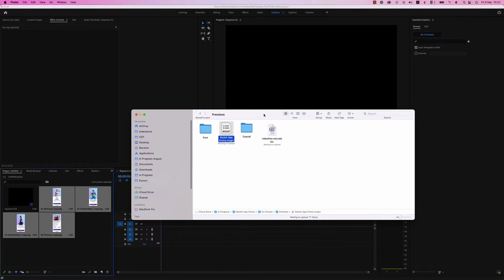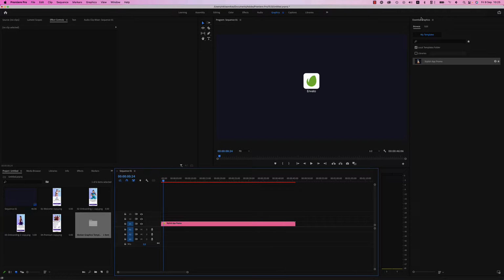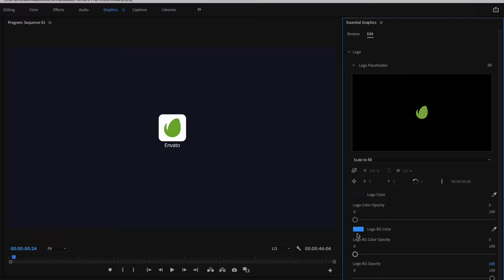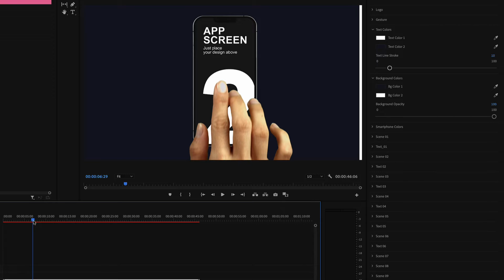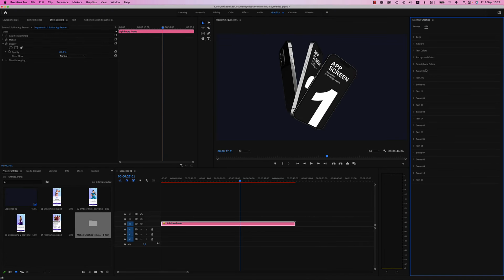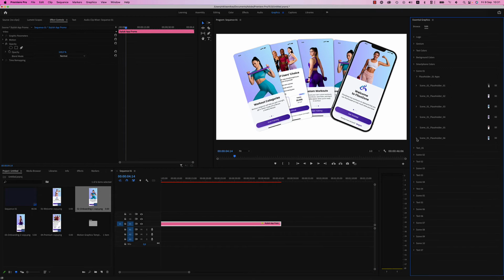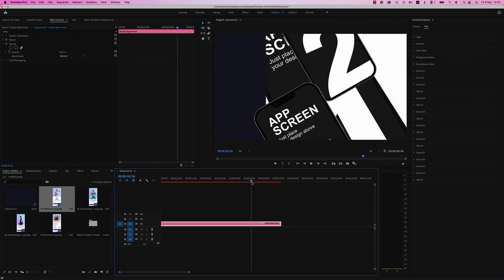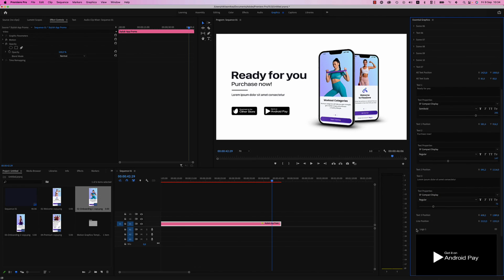Stylish App Promo Premiere Pro Tutorial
Realistic and dynamic app promo after effects template!
Easily create your next app promo video for your app and use it YouTube, Vimeo, or any media hosting site!
Ideal for any app commercial or short promos or fast paced video.
It’s really easy to use, simply edit the text and place your app screens video or images.
There is no need for additional plugins.